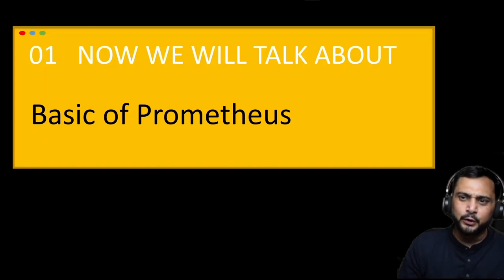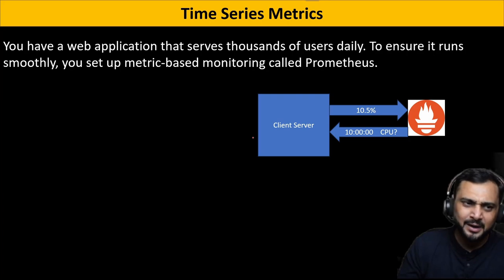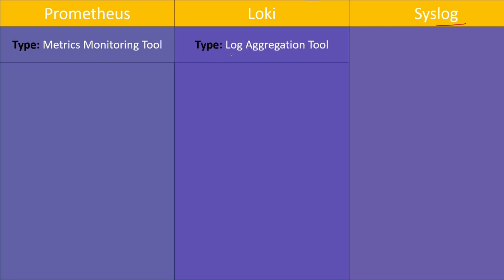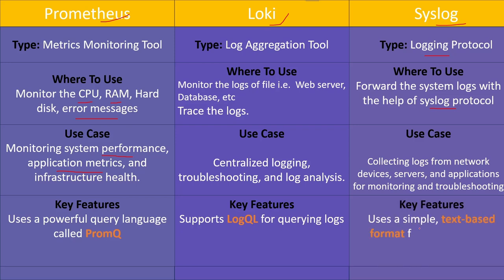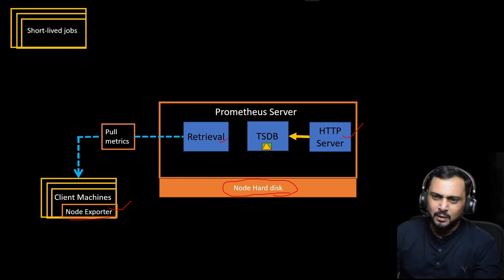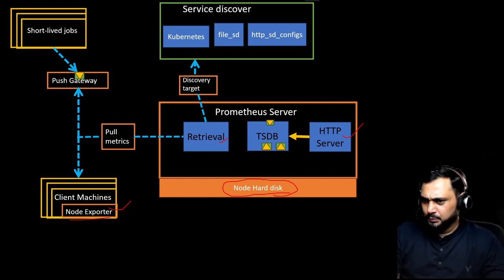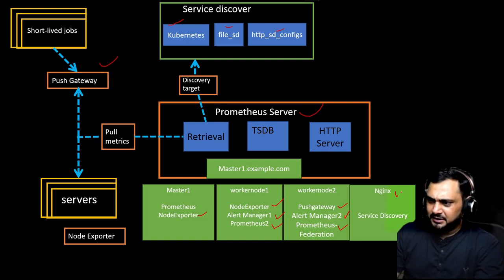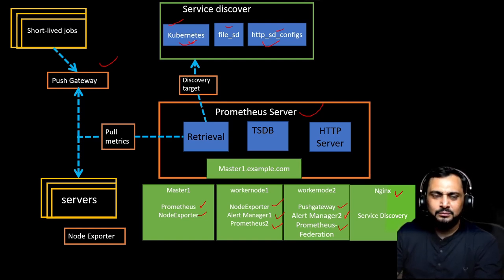01 Basic of Prometheus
Basic  of Prometheus

What is Prometheus?
Time series data
Prometheus VS ?
When to use?